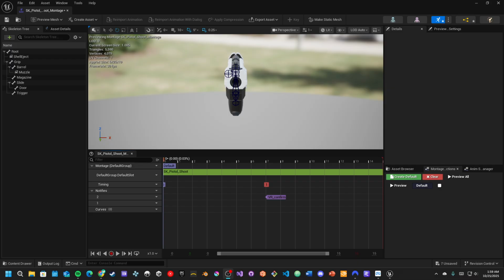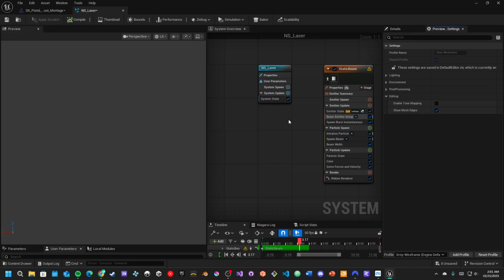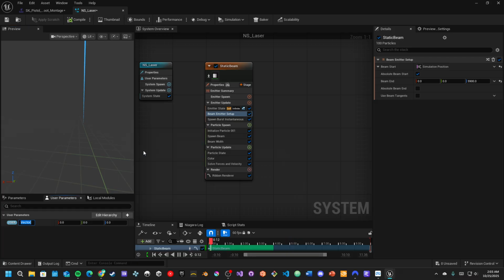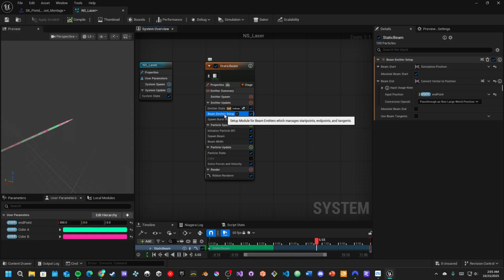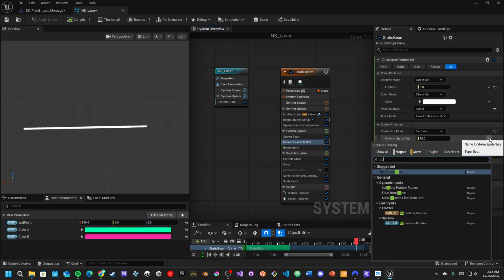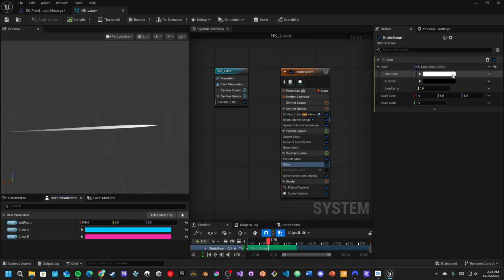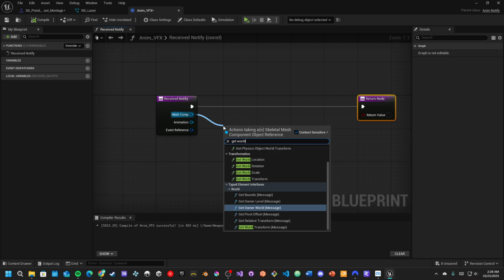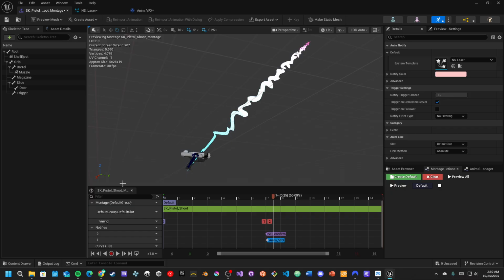Working with VFXs & Montages in VR With Unreal [Unreal 5.6.1] (Part 03)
Demo review for working with VFXs & Montages in VR with Unreal  [DMS439 Week09 Demo Part03]

- Setting up montages
- Simple VFXs